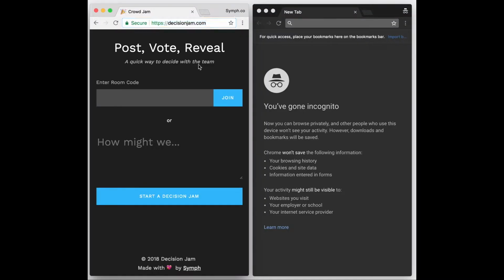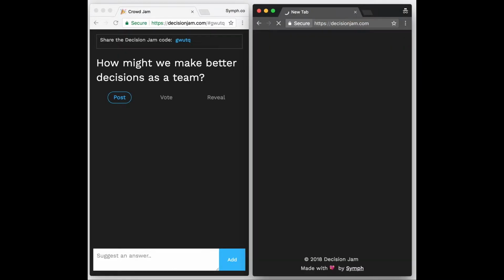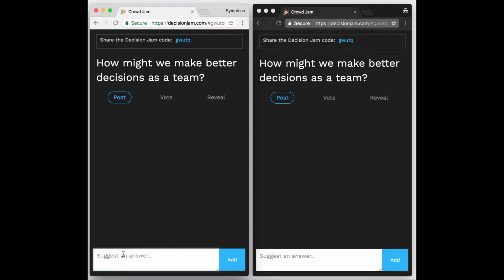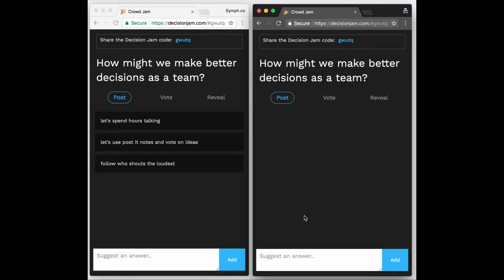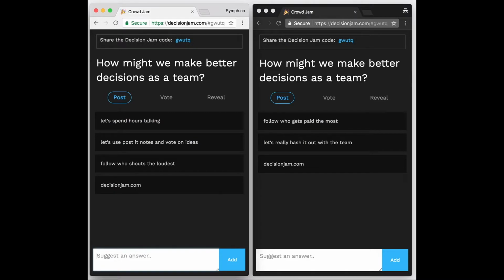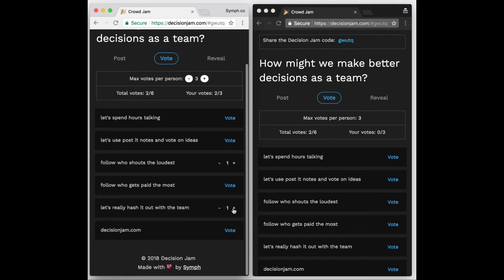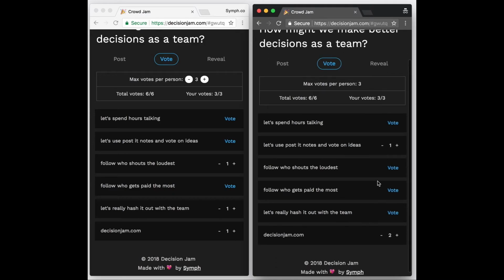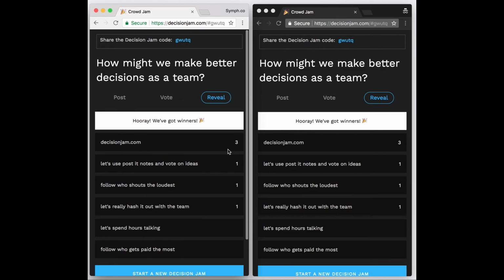DecisionJam.com - Make quicker and better decisions with your team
Crowdsource ideas and make better decisions quickly with your team.
1. Create a Decision Jam
2. Invite your team
3. Post ideas individually
4. Vote on the ideas
5. Reveal the top voted ideas

Try it now. DecisionJam.com